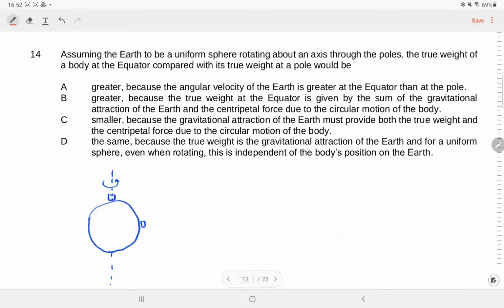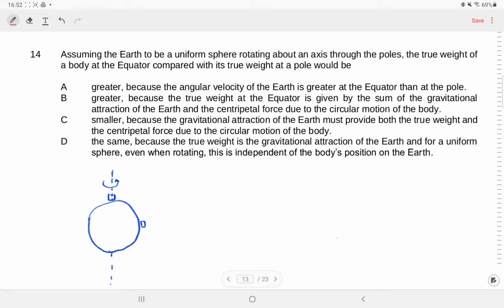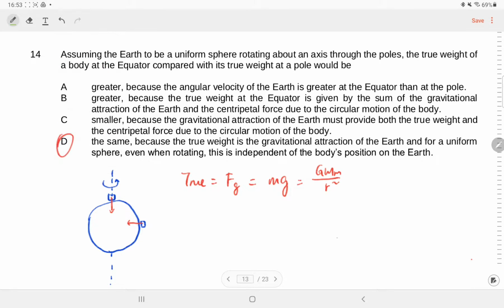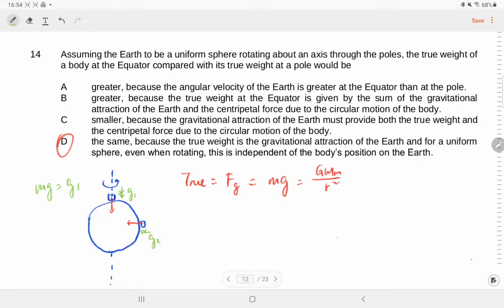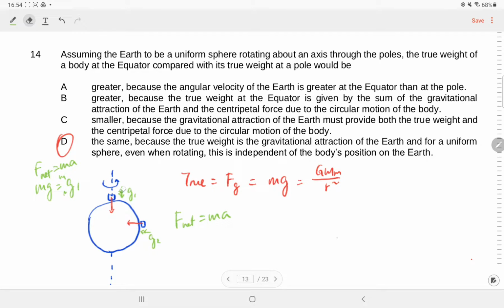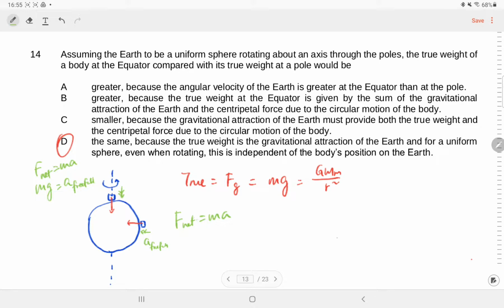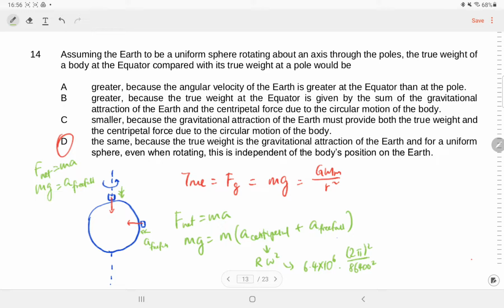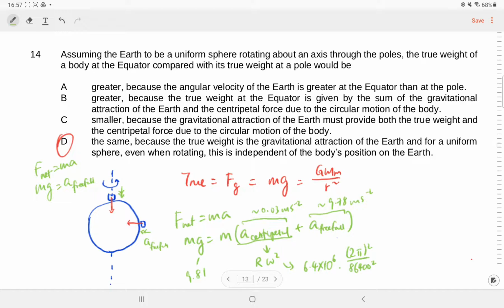Gravitation MCQ 14